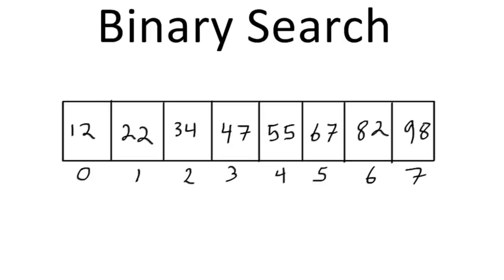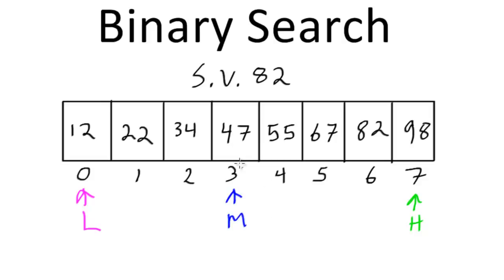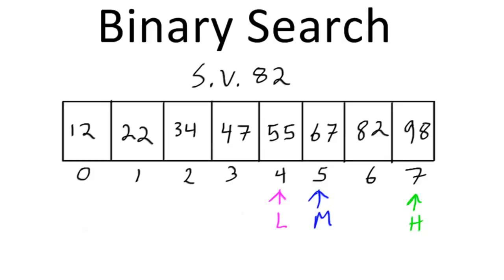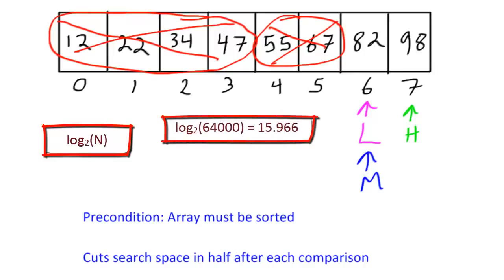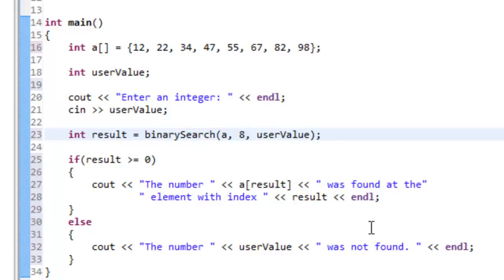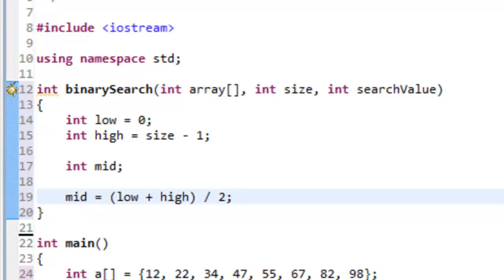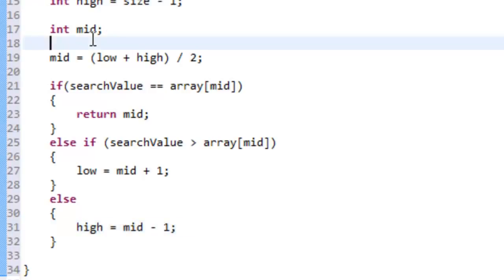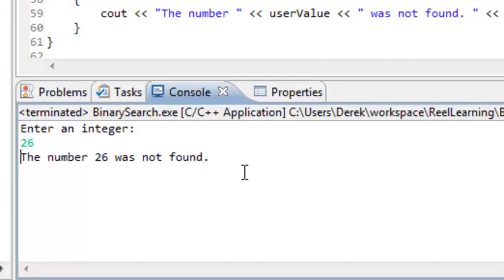Learning C++ 36 Binary Search Algorithm